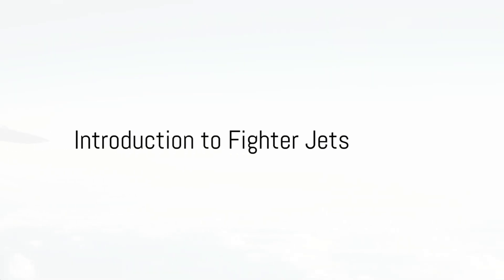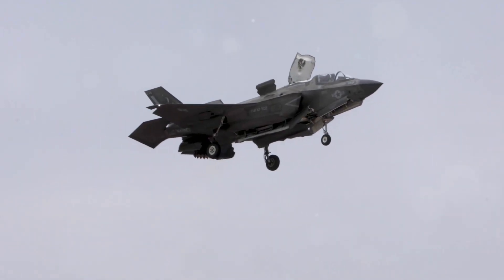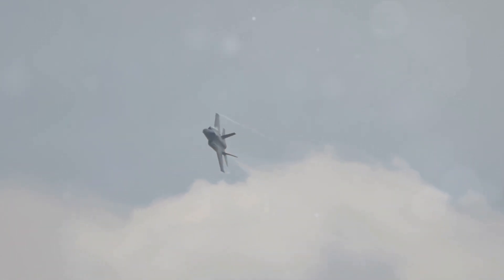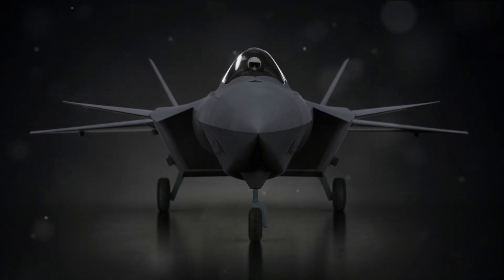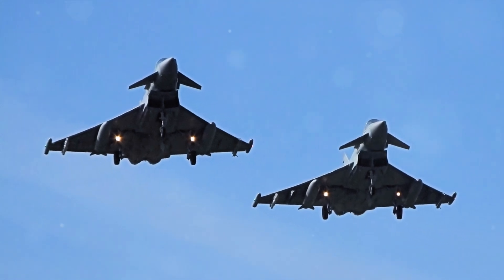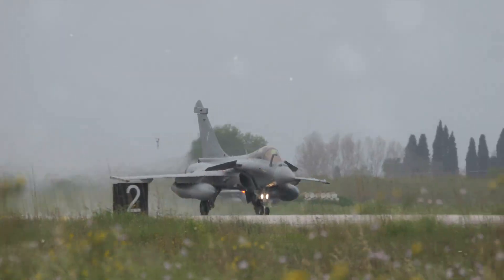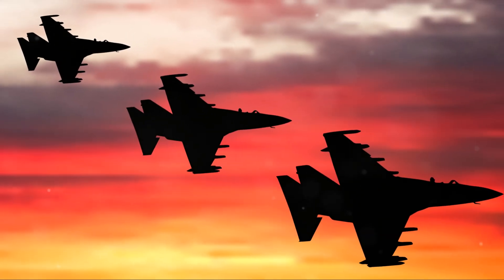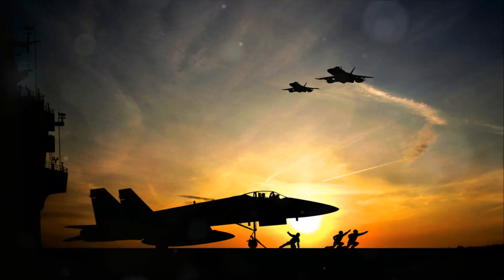Top 5 Fighter Jets - Dominance in the Sky!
Join us for a closer look at F-35 Lightning II , the Sukhoi Su-57,  the Chengdu J-20 , the Eurofighter Typhoon and the Dassault Rafale.